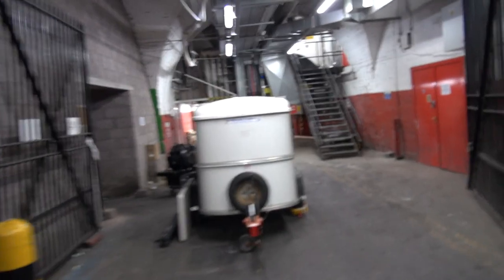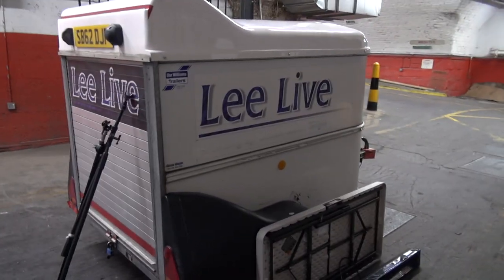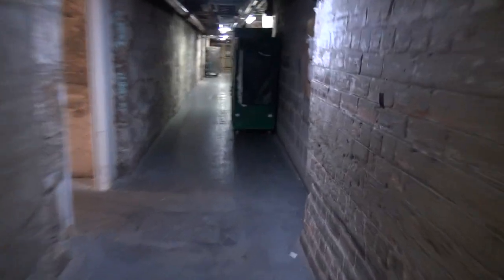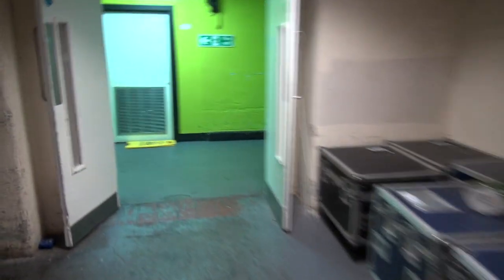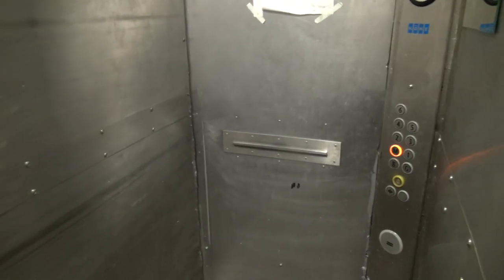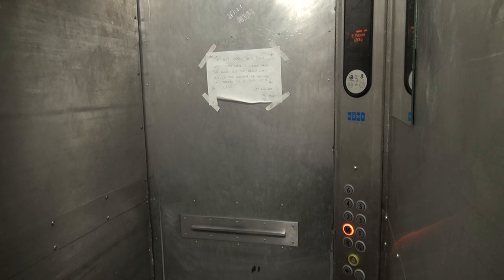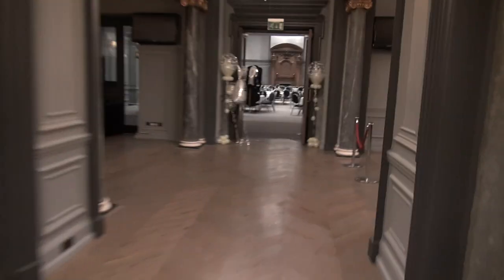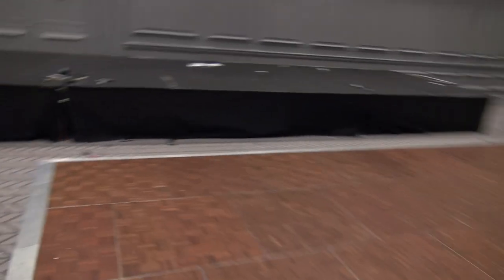Lee Live (Wedding DJ): at Grand Central Hotel, Glasgow - Access (Part 1)